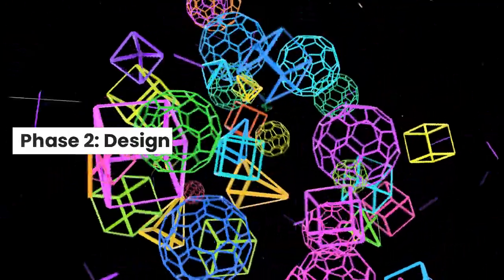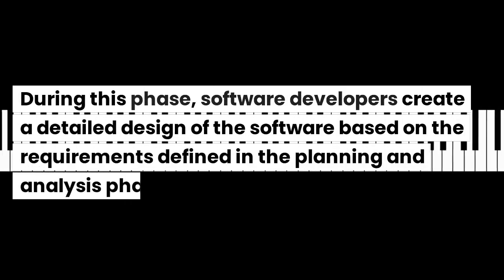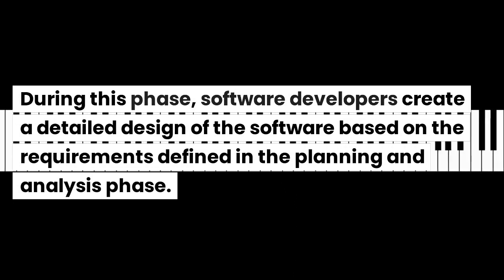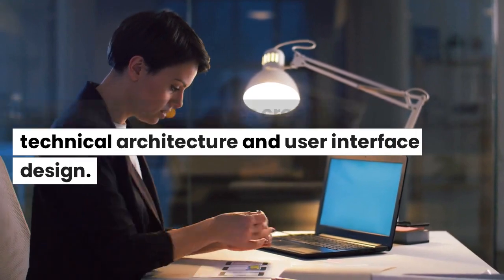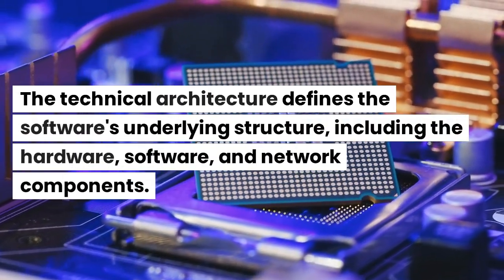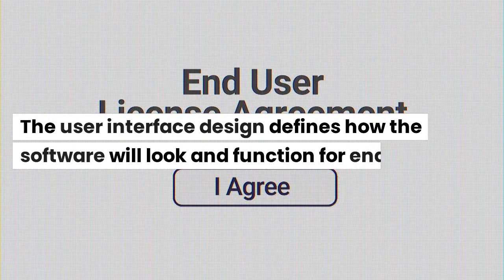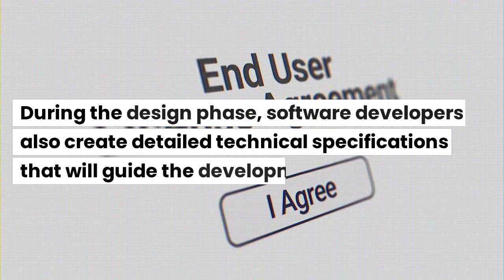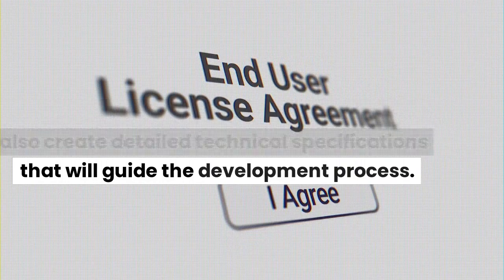"The Ultimate Guide to the Software Development Life Cycle: From Planning to Deployment"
Welcome to our YouTube video on SDLC - Software Development Life Cycle! In this video, we will take you through the step-by-step process of SDLC, which is a framework for developing high-quality software applications.

The software development life cycle consists of several phases, starting with the planning phase, where you define the project scope, requirements, and objectives. We will then dive into the design phase, where you create a detailed design of the software application. Next, we will explore the development phase, where the actual coding and programming take place. We will also discuss the testing phase, where you test the software application to identify and fix any issues.

The deployment phase involves releasing the software application to end-users, and we will highlight some best practices for a smooth deployment process. Finally, we will discuss the maintenance phase, which involves ongoing support, upgrades, and bug fixes.

We will also cover some of the popular software development methodologies, such as Waterfall, Agile, and DevOps, and their pros and cons. You will learn how to choose the right methodology for your software development project based on its scope, complexity, and requirements.

Join us as we share practical tips, best practices, and real-life examples to help you understand SDLC and implement it successfully in your software development projects. Whether you are a software developer, project manager, or a business owner, this video is packed with valuable information to help you deliver high-quality software applications and achieve your business goals.